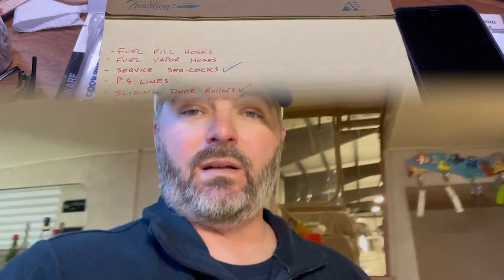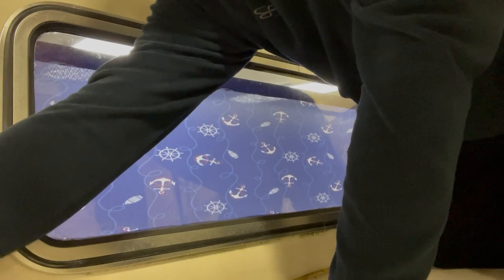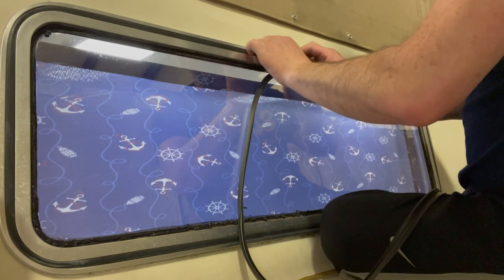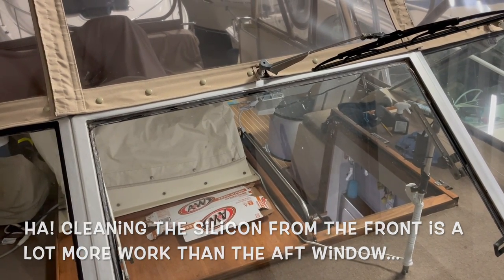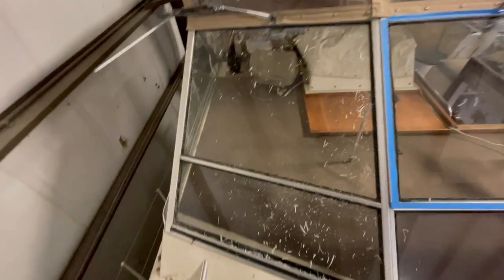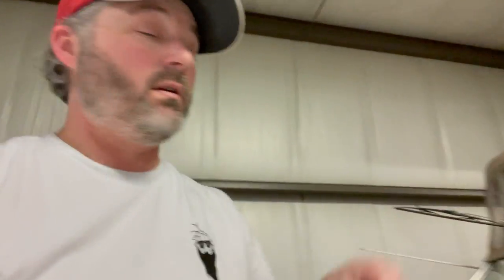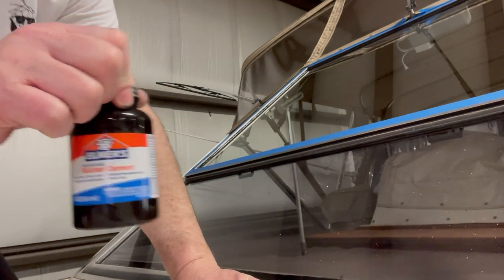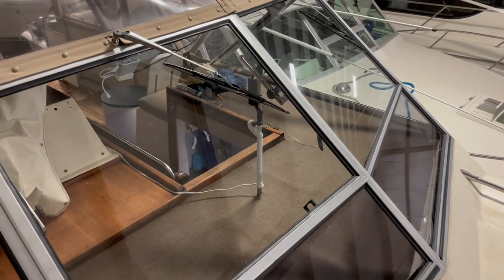MV Thirsty Whale, 1984 Chris-Craft Catalina 381, Installing New Windshield Glazing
That last big project of the off-season for 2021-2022 is replacing the rubber windshield glazing. This is a BIG project...it's not hard...but it's a BIG, LONG process. I pared this down as best I could from the 3 hours of footage. Enjoy!

Link to Lippert for the windshield glazing...The link is legit...just looks weird.